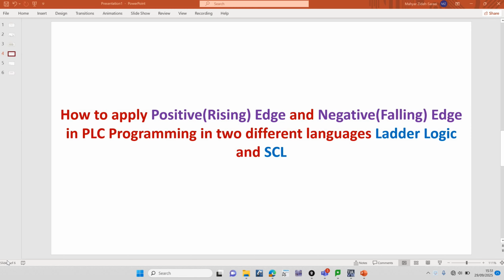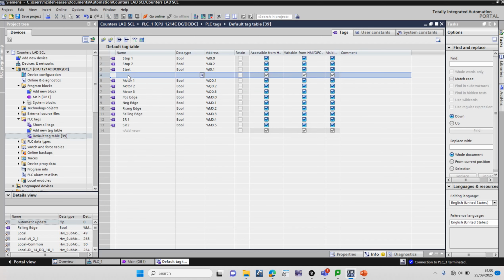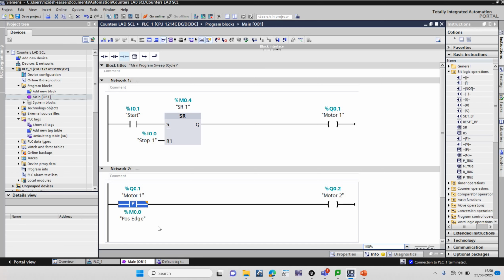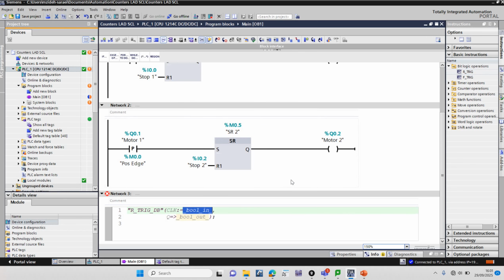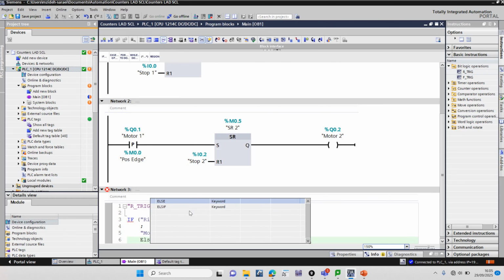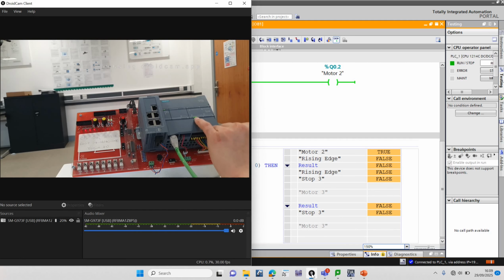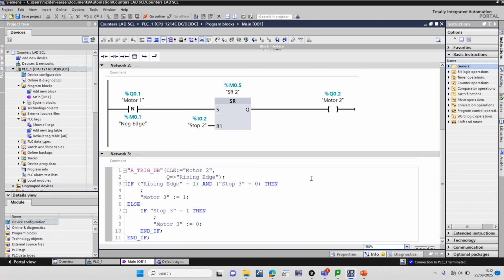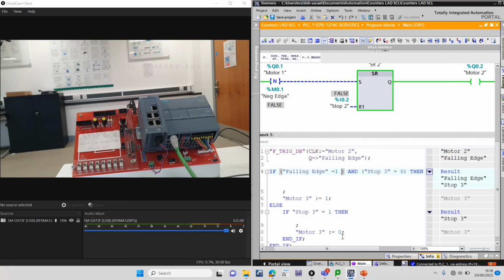Positive and Negative Edges in PLC Programming LAD SCL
In this video you will learn how and when to apply Positive(Rising) Edge and Negative(Falling) Edge in PLC programming in LAD and SCL languages.